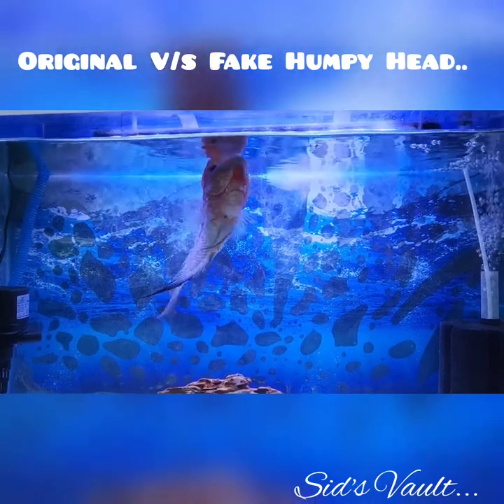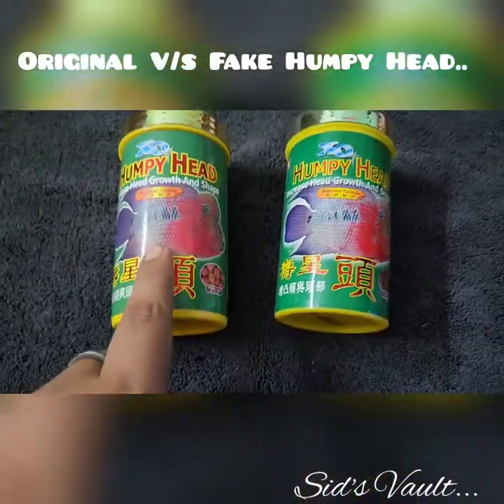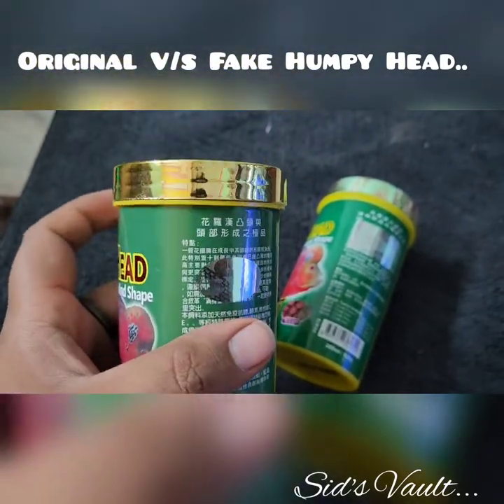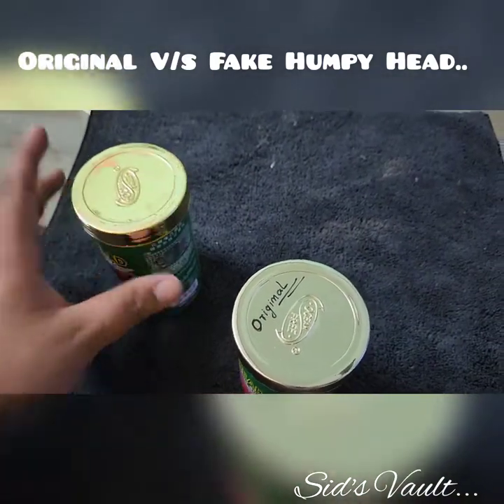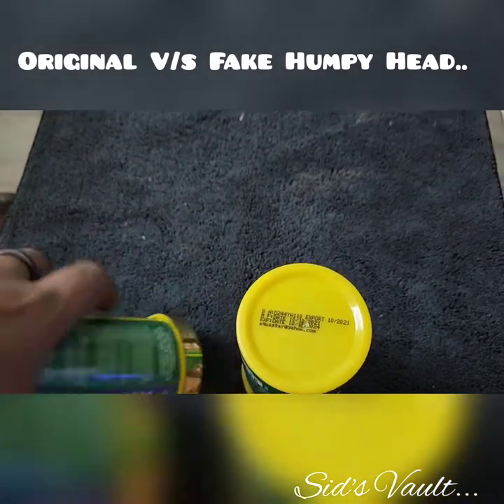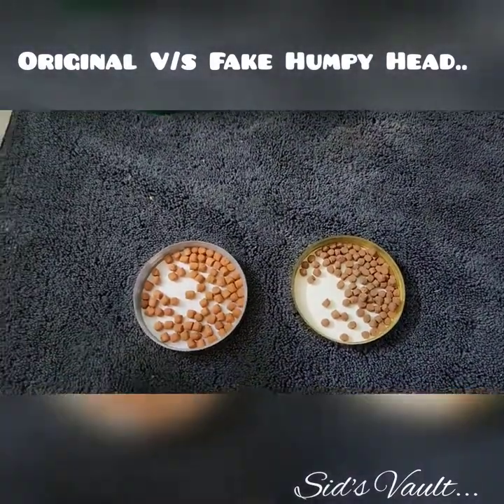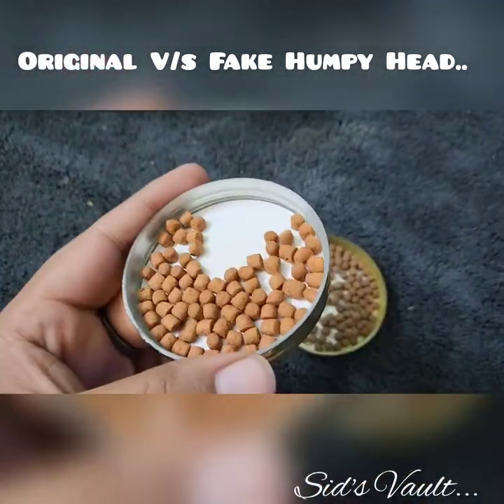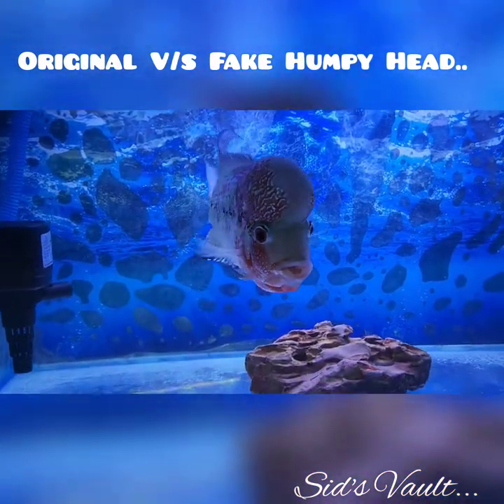Original v/s Fake HUMPY HEAD flowerhorn Be Aware